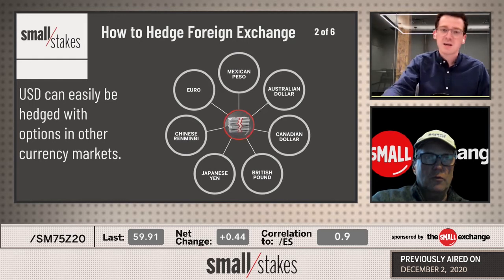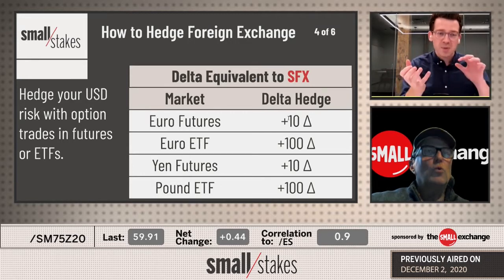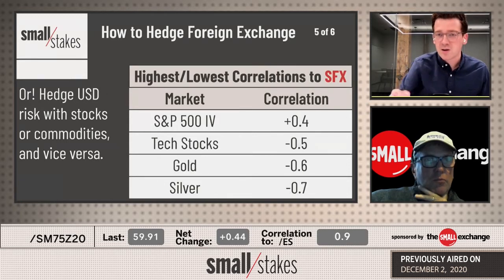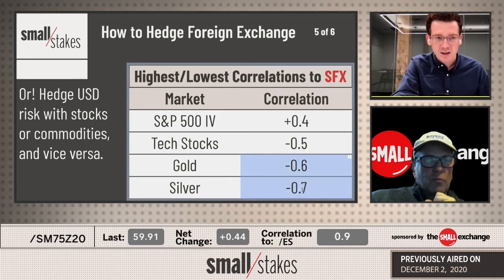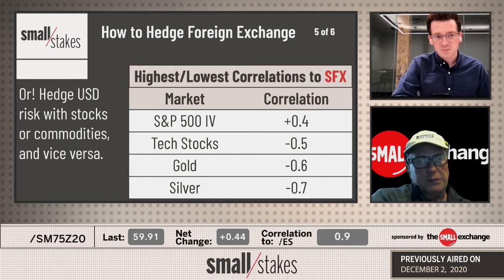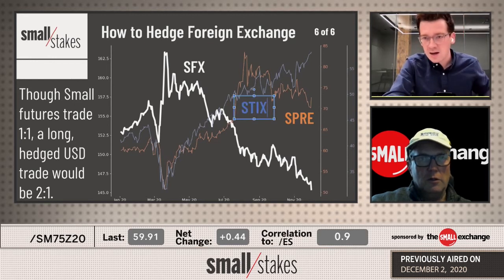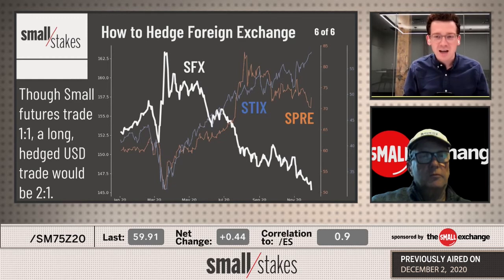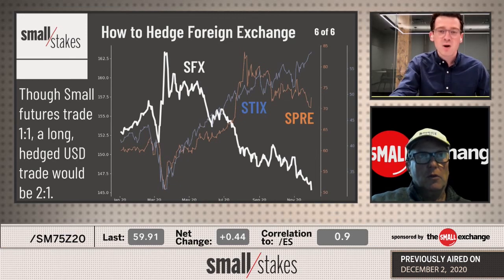How to Hedge Foreign Exchange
Risk management is unsexy but essential, and Frank and Pete are here to show you how to hedge foreign exchange exposure with everything from gold to stock volatility. The guys look at some untraditional hedges for USD to get some potential edge in the mix. They conclude with a long SFX, long SPRE trade.

Find out what the futures dudes think of hedging US dollars with euros, metals, and implied volatility in technology stocks.